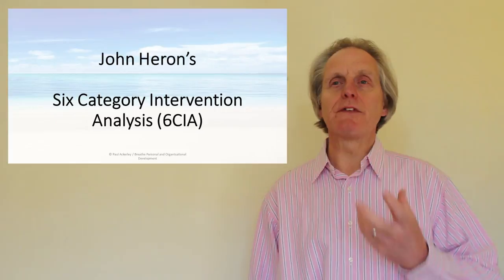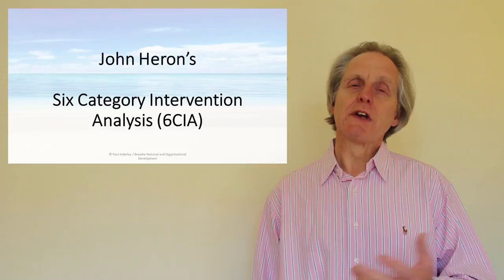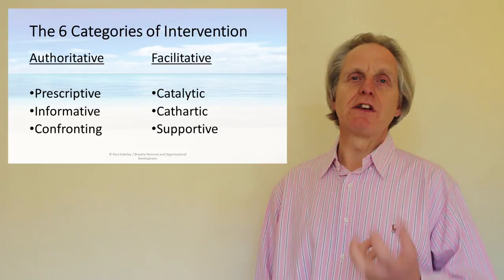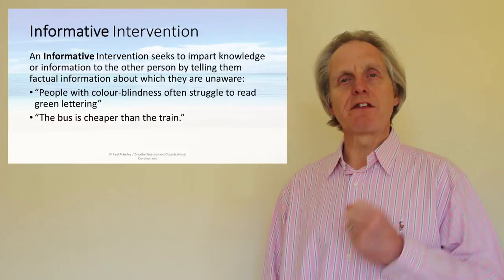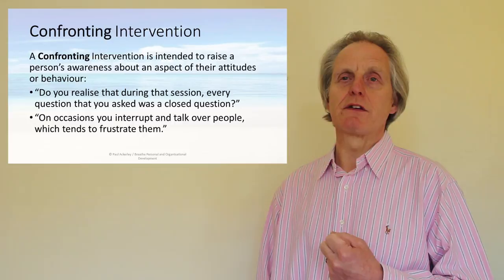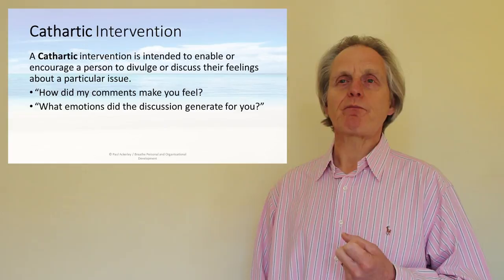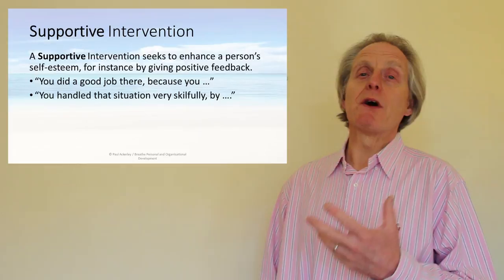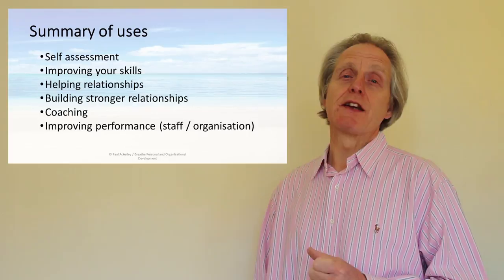John Heron 6 Category Intervention Analysis (6CIA)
John Heron's 6CIA model is, arguably, the best guide to the most fundamental foundation stone of coaching and developing performance in individuals - effective choice and use of the most appropriate and helpful intervention in each particular situation. This short vlog will explain it, give you examples of how to use it and describe its benefits.